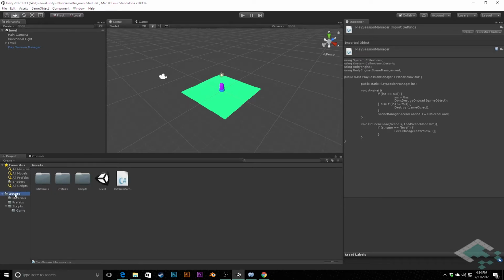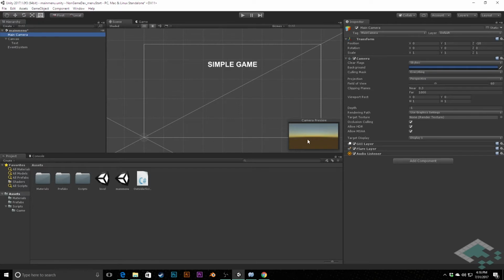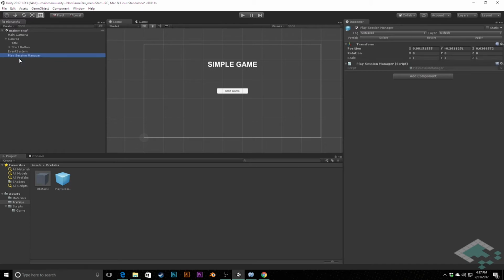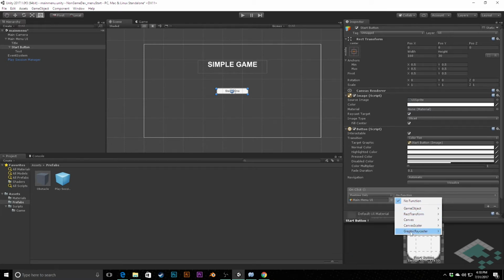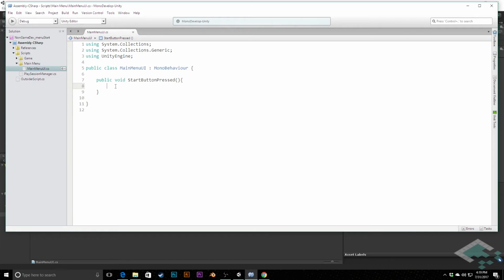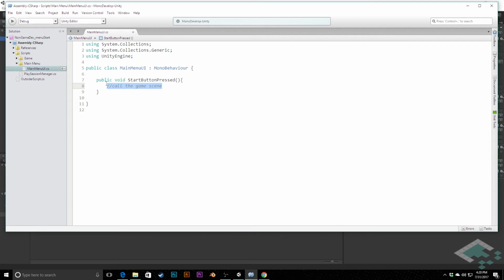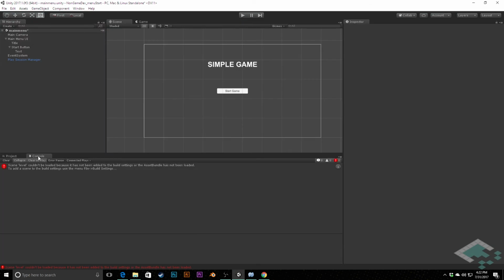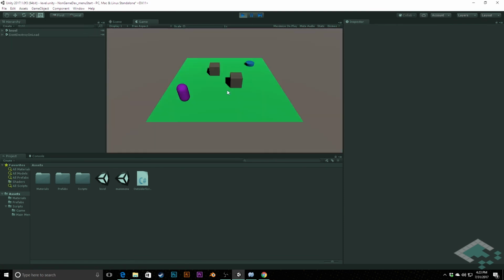Non-Game Game Development: Main Menu & Start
Setting up a basic main menu that can start our game. NOTE: This video builds off of the Play Session Manager class set up in the Scene Manager video of this series, which can be watched